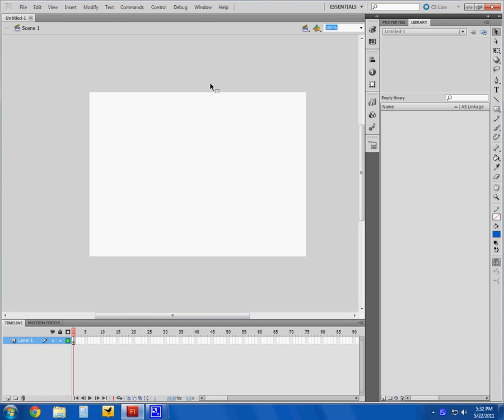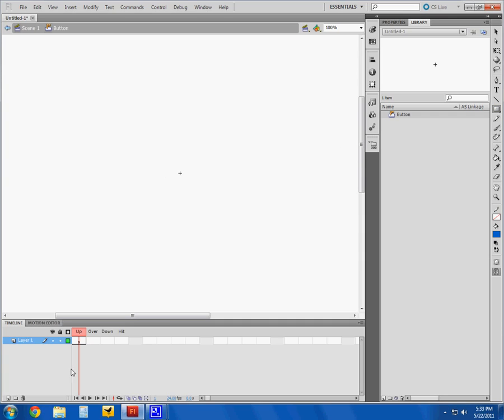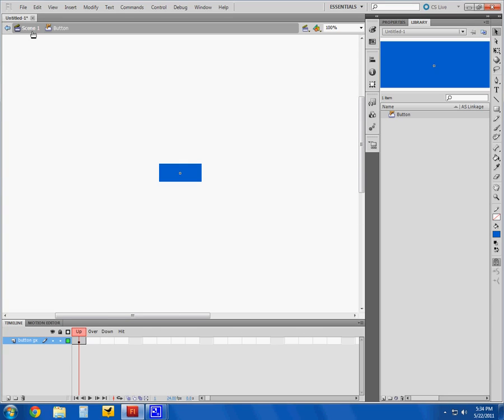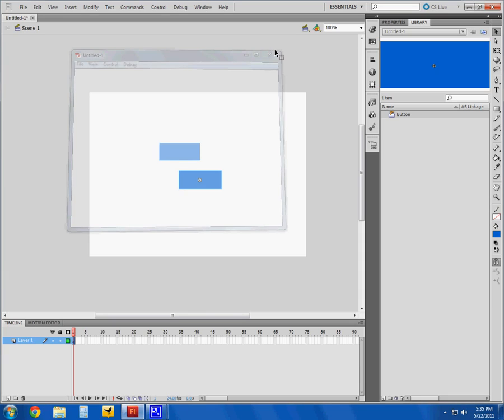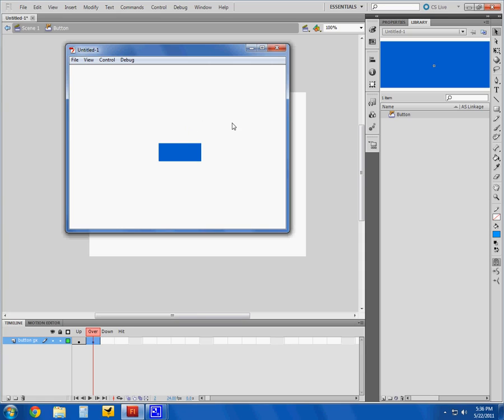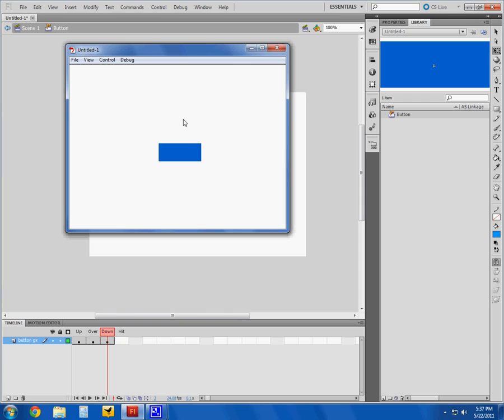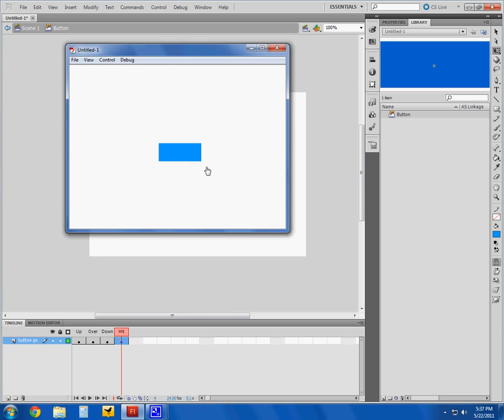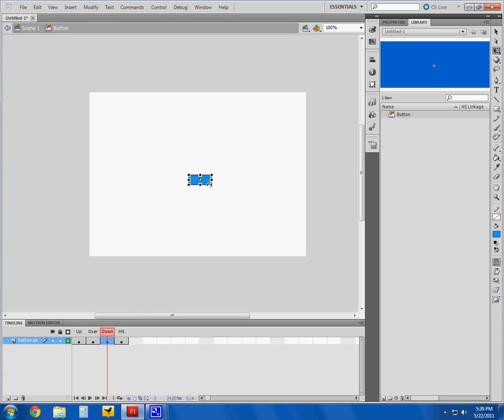Creating a Button in Flash in Adobe Flash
This video explains how button states are defined in Adobe Flash